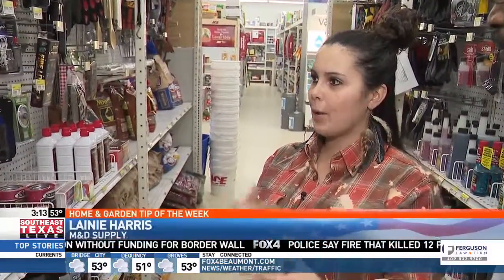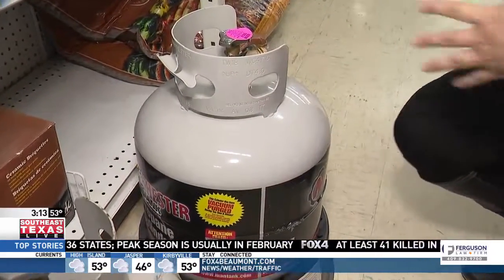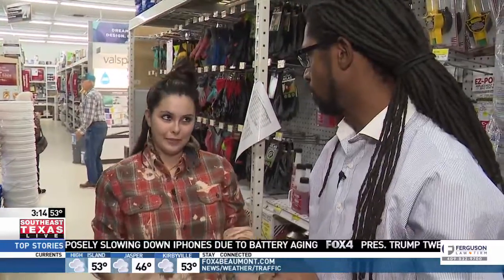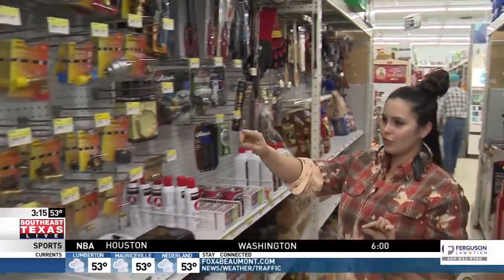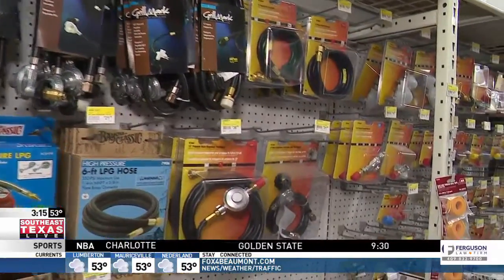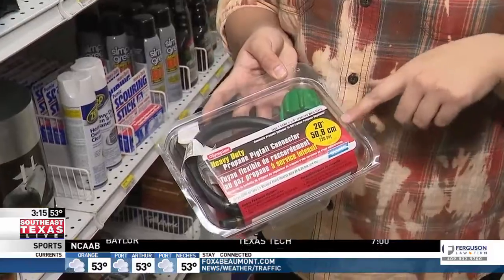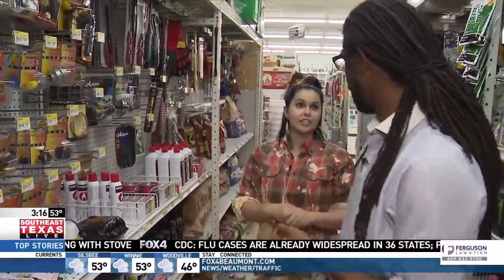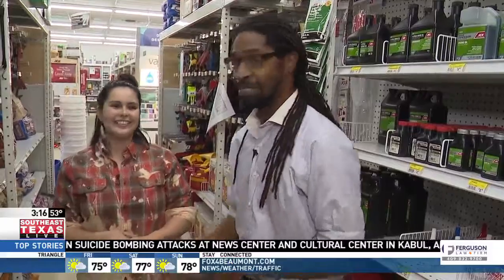M&D Supply: Prepare for a wintry New Year's week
We're at M&D Supply in Vidor talking about propane tanks, faucet covers, pipe insulation ahead of a cold New Year's week. The KFDM/Fox 4 weather team says it's going to be in the 20s.